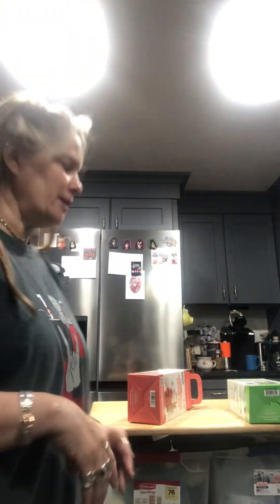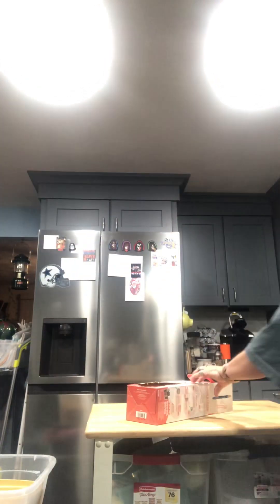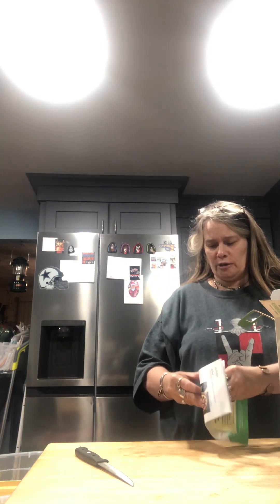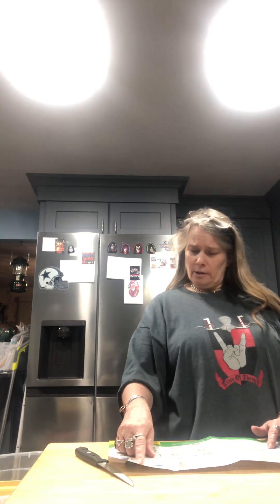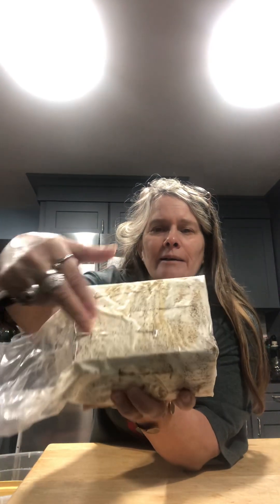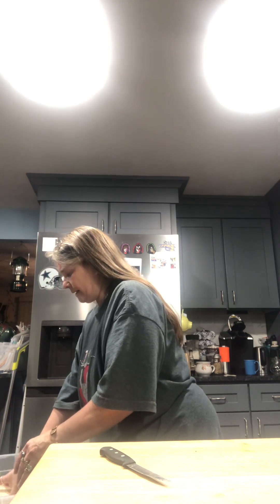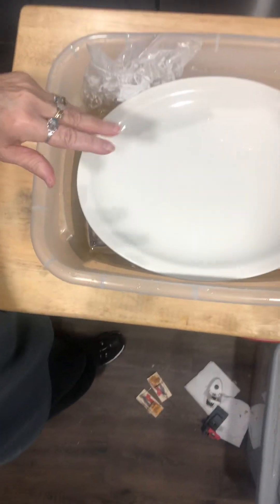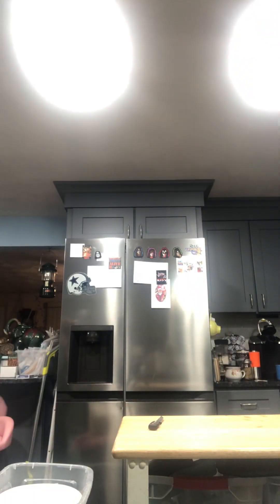How to grow Oyster mushrooms from a kit. December 16, 2022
I show you how to set up the grow bags. I bought 2 kits from Amazon. Back to Roots is the company that makes these kits.